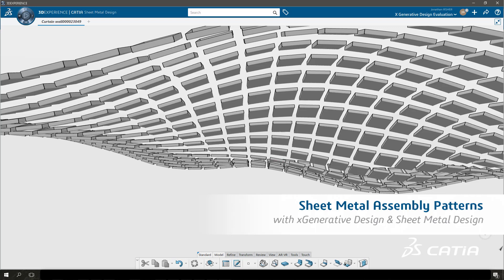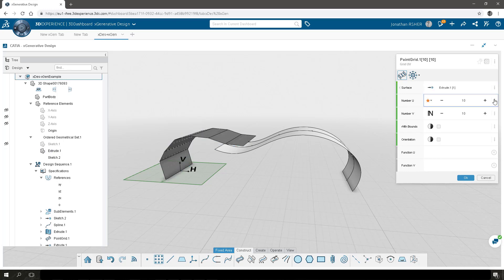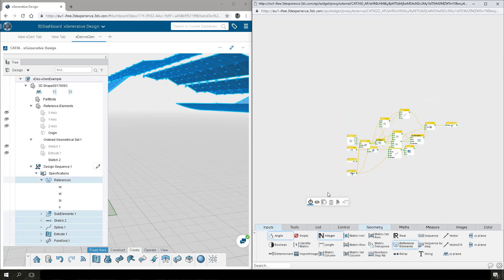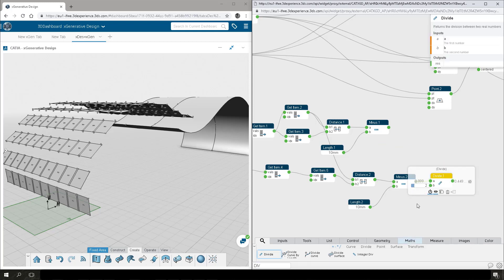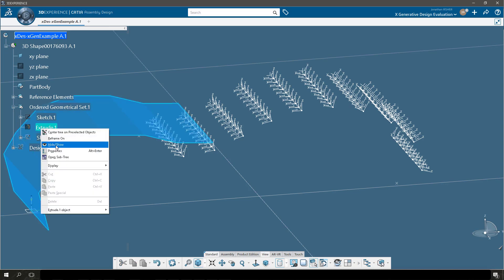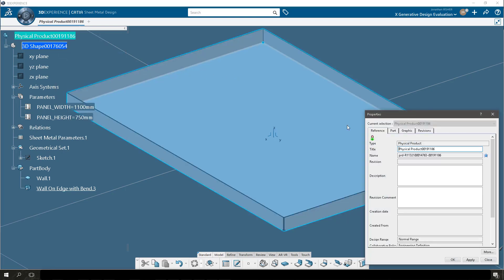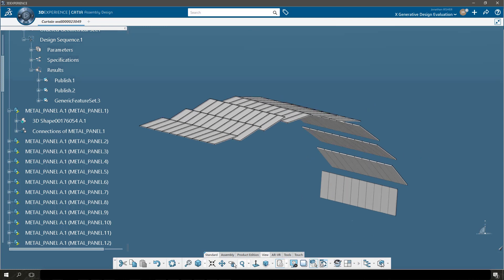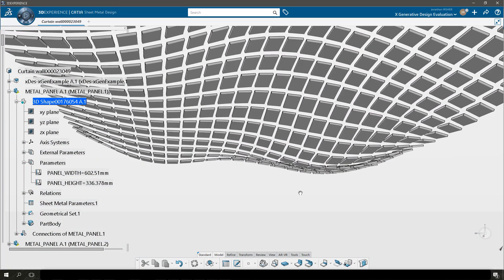3DEXPERIENCE xRoles to Sheet Metal Detailed Demonstration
In this detailed demonstration, we see how digital continuity extends from our generative modeling solutions to the CATIA rich client and the Sheet Metal Application on the 3DEXPERIENCE Platform.